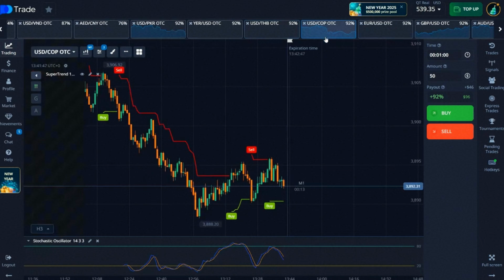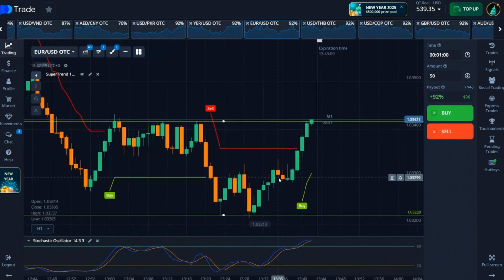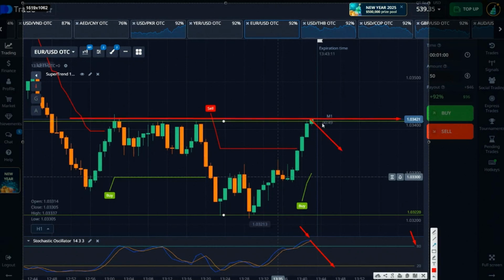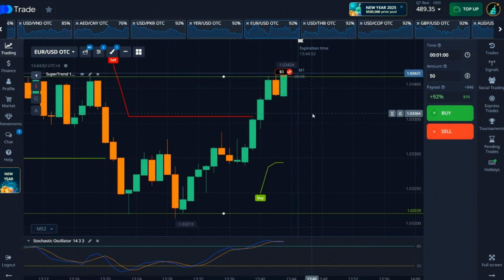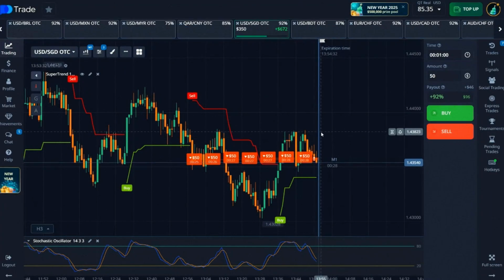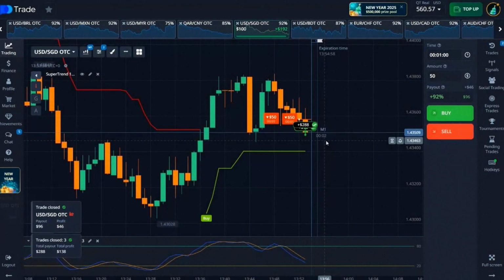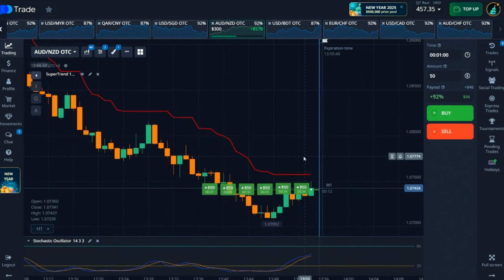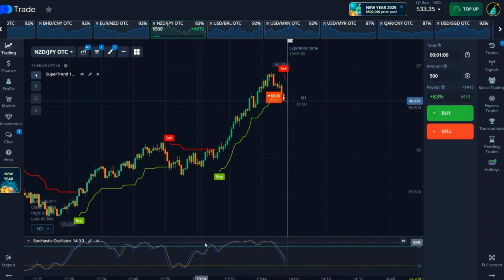TRADING STRATEGY BY STOCHASTIC INDICATOR | STRATEGY FOR POCKET OPTION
💡In this video, we present a trading strategy using the STOCHASTIC indicator on the Pocket Option platform. You'll learn how to use this indicator to analyze the market and predict future trends. We provide practical tips on how to integrate the STOCHASTIC indicator into your strategies for the best results in binary options trading. This video is perfect for beginners and traders who want to enhance their skills and increase profits.